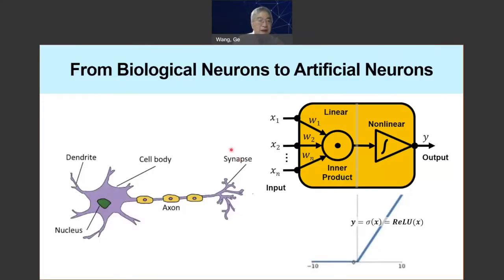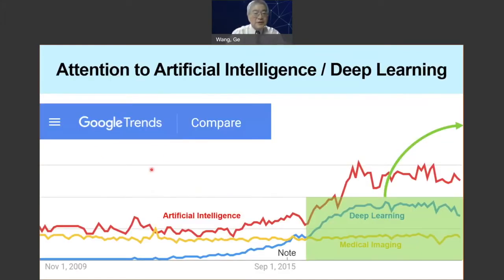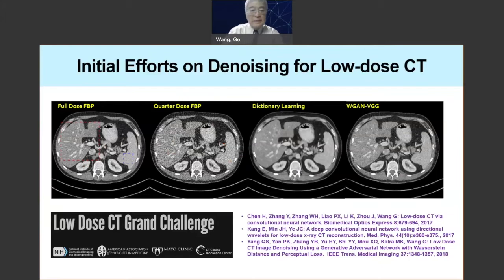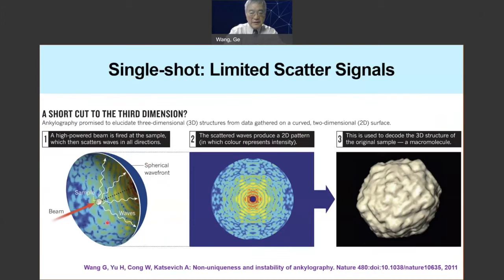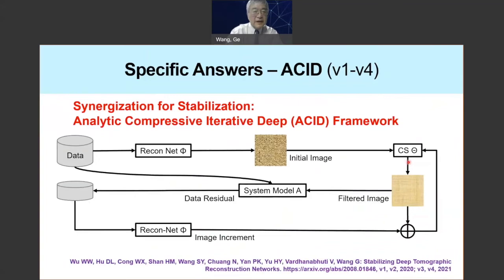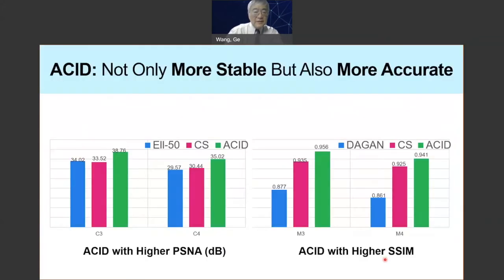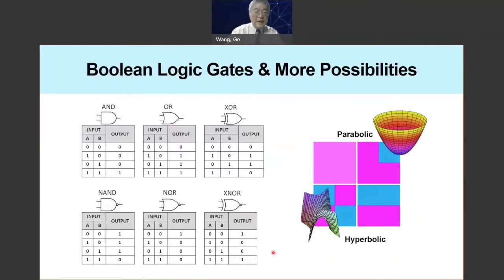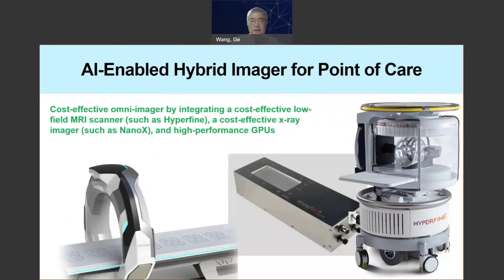SPIE O+P Plenary Speech "X-ray Imaging Meets Deep Learning" by Ge Wang, Aug. 2, 2021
Deep learning, the mainstream of artificial intelligence (AI), has made progresses in computer vision, exacting information of multi-scale features from images. Since 2016, deep learning methods are being actively developed for tomography, reconstructing images of internal structures from their integrative features such as line integrals. There are both excitements and challenges in the Wild West of AI at large, and AI-based imaging in particular, involving accuracy, robustness, generalizability, interpretability, among others. Here we provide a background where x-ray imaging meets deep learning, describe representative results on low-dose CT, sparse-data CT, and deep radiomics, and discuss opportunities to combine data-driven and model-based methods for x-ray CT, other imaging modalities, and their combinations so that imaging service can be significantly improved for precision medicine.